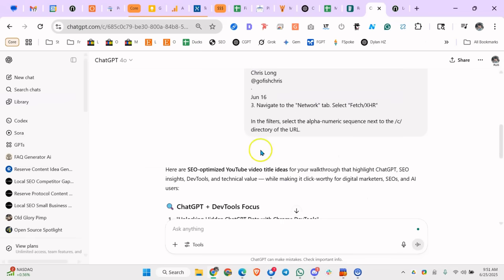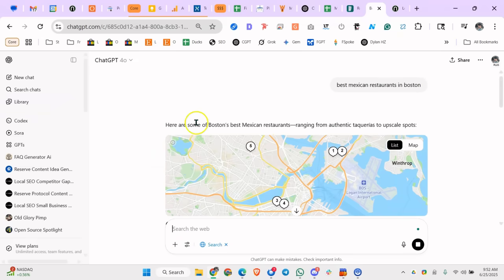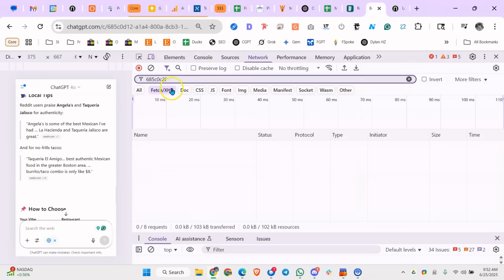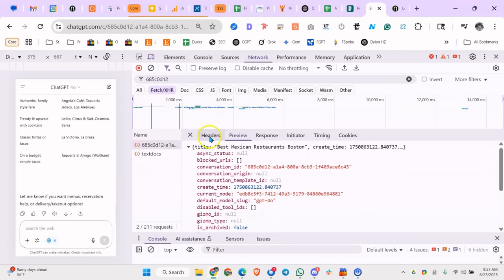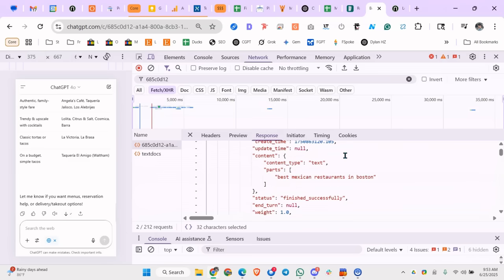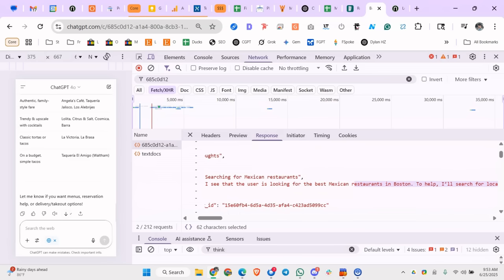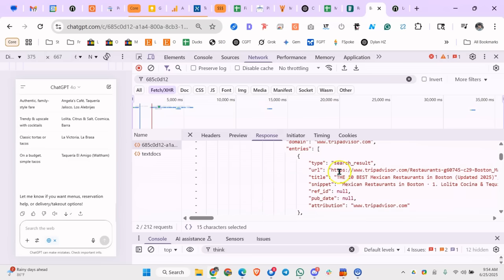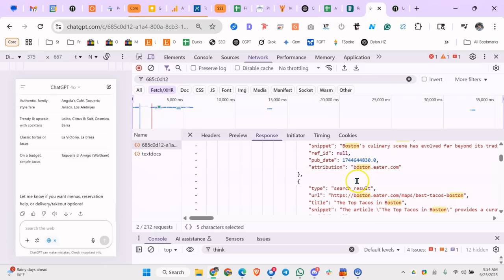Unlock Hidden ChatGPT JSON Data Using Chrome DevTools - SEO Hack Inside for Power Users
Want to see the hidden JSON response ChatGPT sends after a Search function? In this video, I break down a powerful tip. Learn how to use Chrome DevTools to access ChatGPT’s raw network response and extract SEO-relevant data you won’t see in the UI.

Perfect for technical SEOs, developers, and AI enthusiasts.

Outside-the-box solutions based on facts and data that work:
-Local SEO
-eCommerce SEO
-WordPress Performance
-WordPress Security